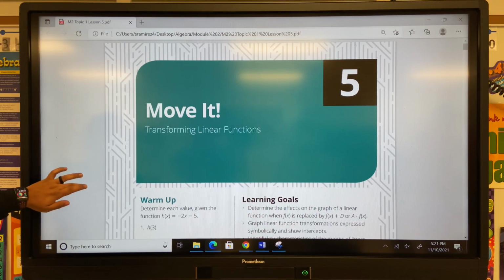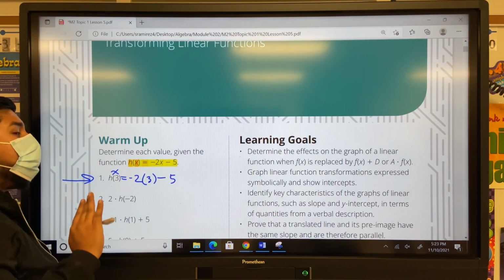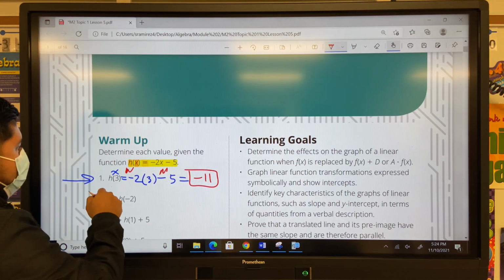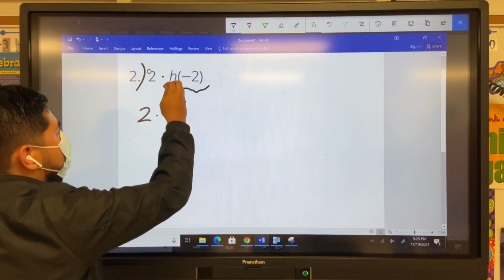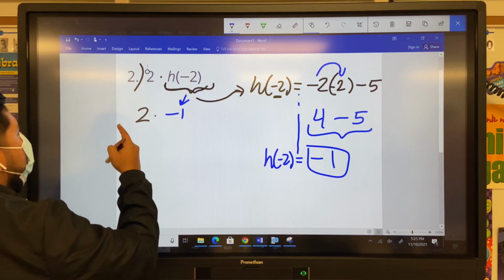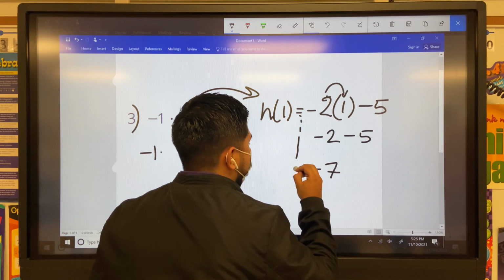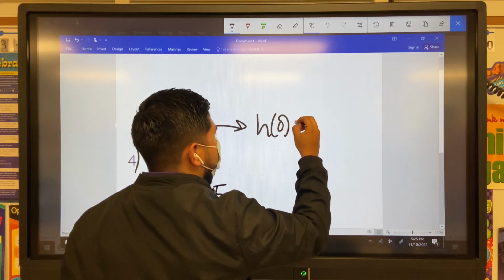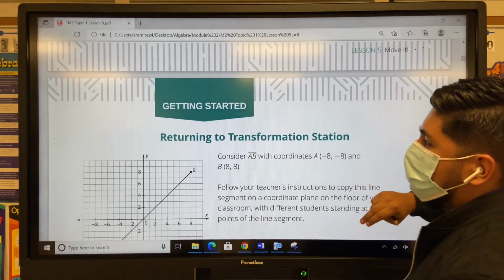Module 2 Topic 1 Lesson 5.0